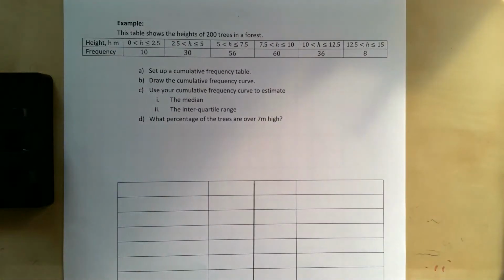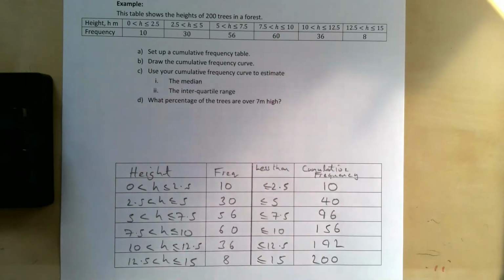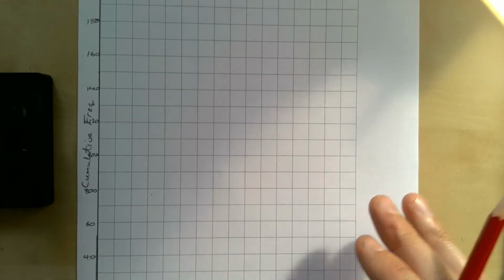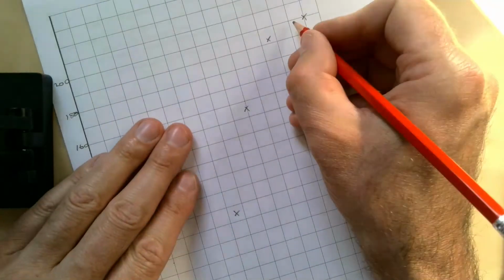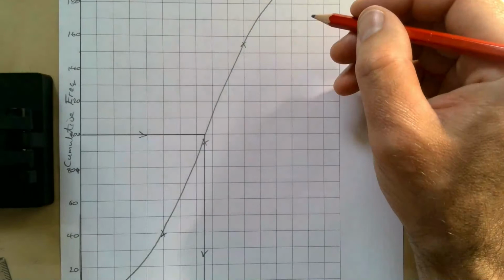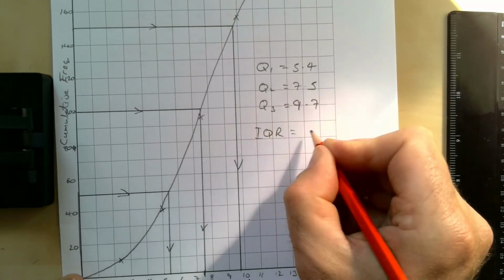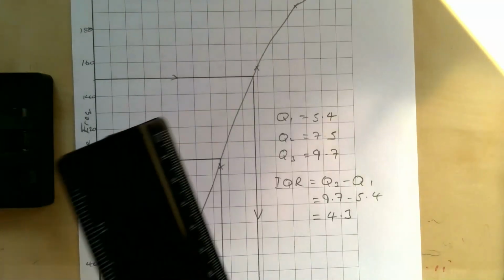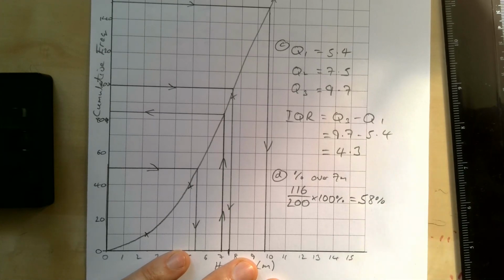CGS - yr10 - notes - cpt 4 - c - cumulative frequency